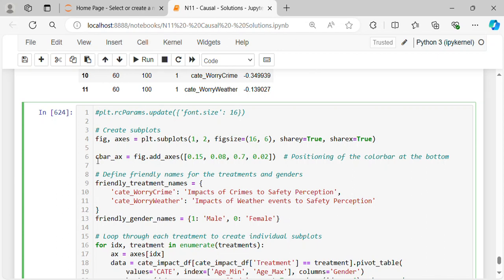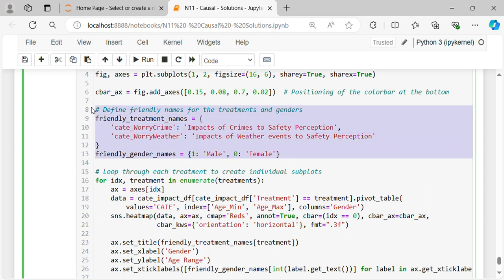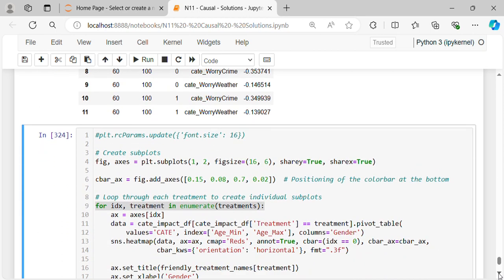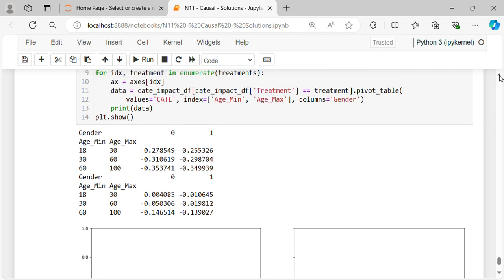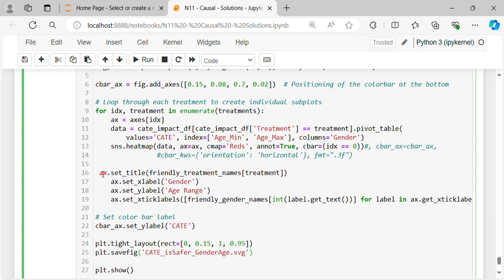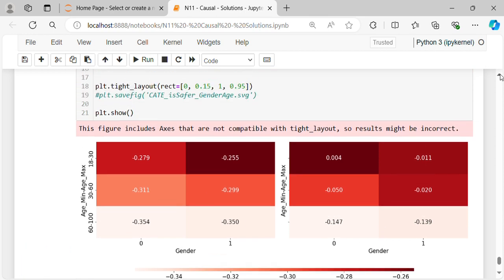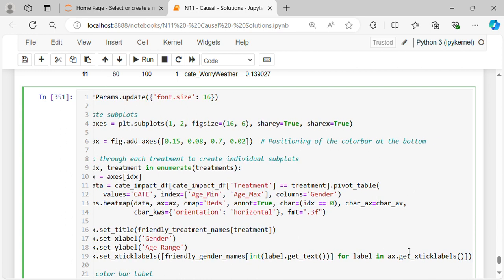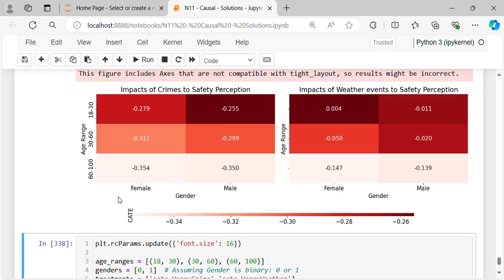Heat map of Conditional Average Treatment Effects of individual groups of data